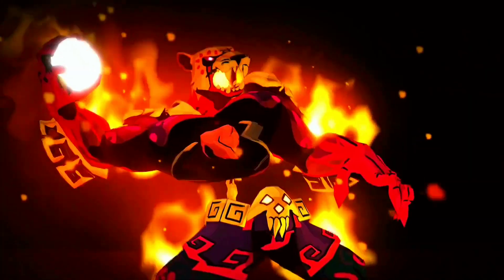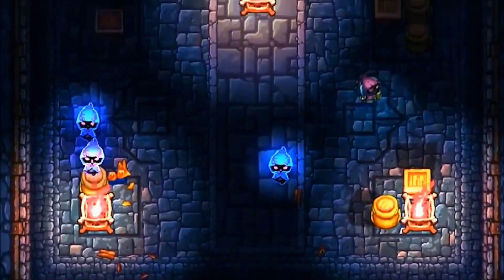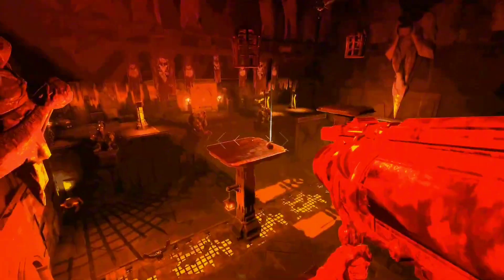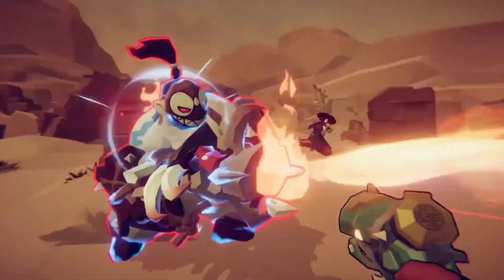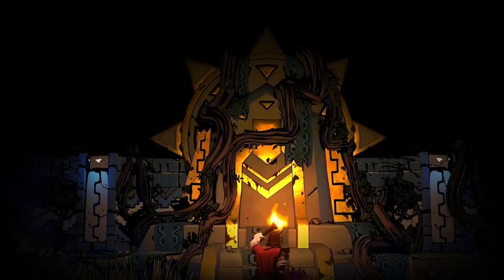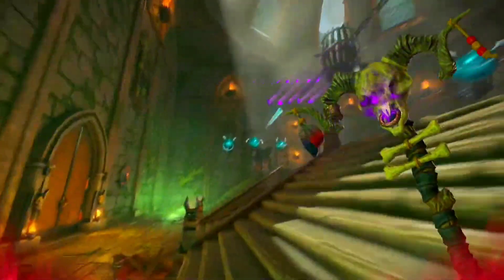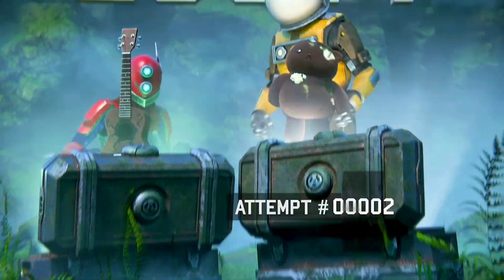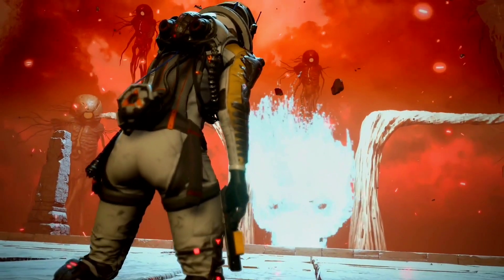10 Best 3D Roguelikes That Redefine Adventure | Roguelike 2024!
Are you looking for roguelikes that goes Beyond Boundaries? No worries, because In today's video, we're diving deep into the world of gaming, where 3D roguelikes take center stage, redefining the very essence of adventure. From challenging dungeons to procedurally generated realms, we've curated a list of 10 captivating titles that will push your limits and elevate your gaming experience.

Time Stamp
0:00 Intro
0:31 Delver
1:10 Immortal Redneck
1:45 BPM: Bullets Per Minute
2:18 Void Bastards
2:56 GunFire Reborn
3:29 Curse of the Dead Gods
4:26 Dreamscaper
5:04 Ziggurat 2
5:49 Risk of Rain 2
6:35 Returnal
7:28 Closing

Help the Channel Grow 😁 Thank You so MUCH!!